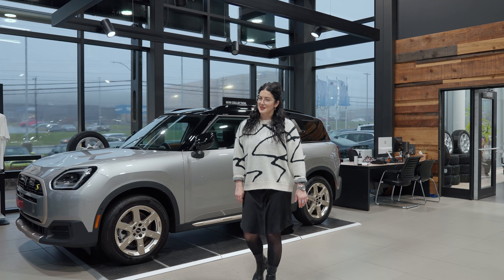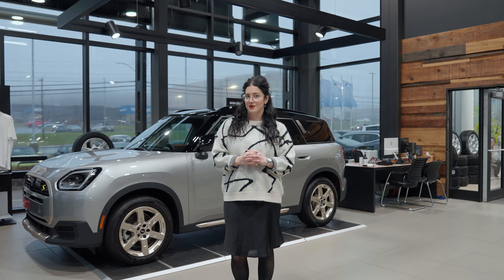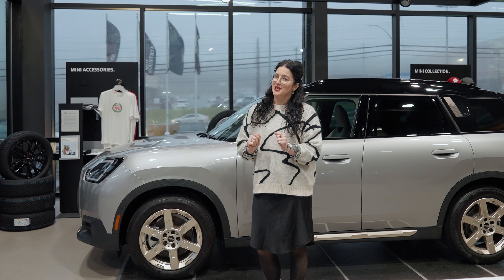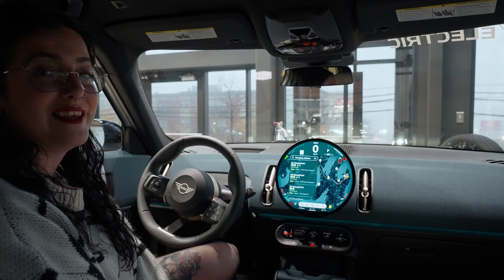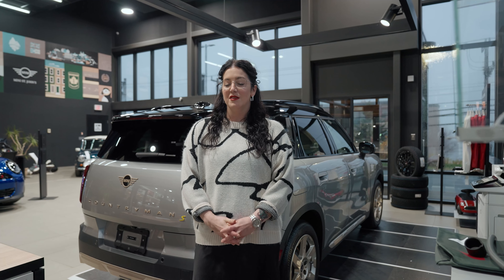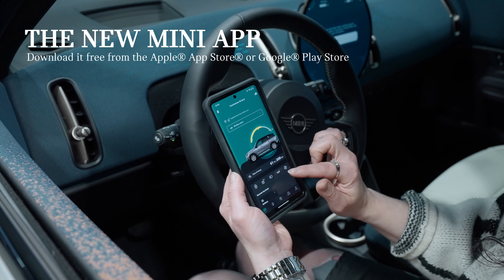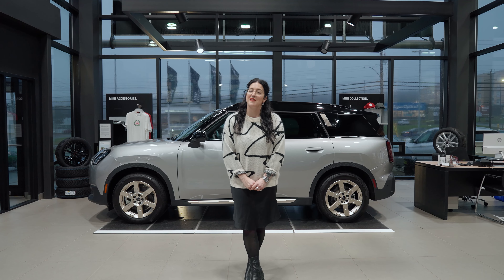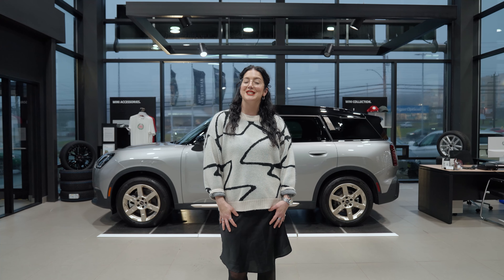The All-Electric MINI Countryman SE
Experience the future of driving in the very first, all-electric MINI Countryman SE.

Join Katie Pinto - MINI St. John's, as she takes you on a virtual tour and discover its electrifying performance, cutting-edge technology, and iconic MINI style.

or visit by our showroom at 120 Kenmount Road to learn more.